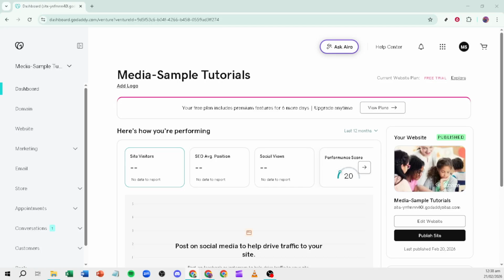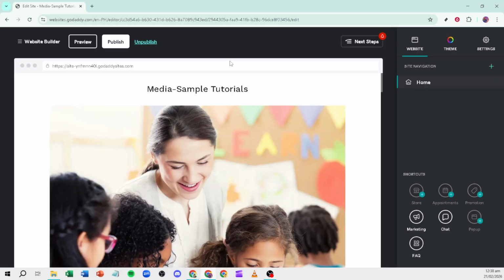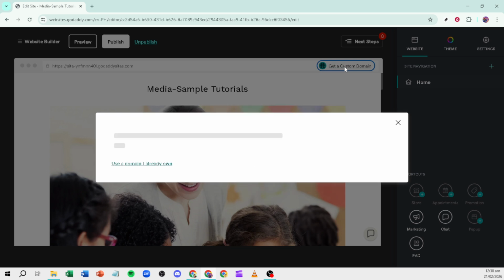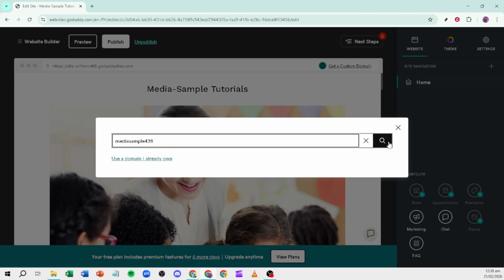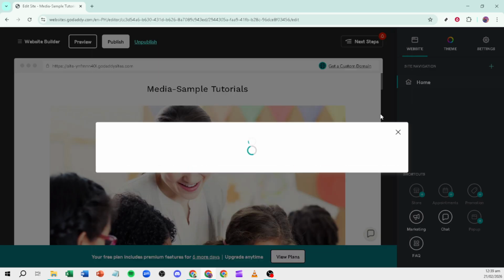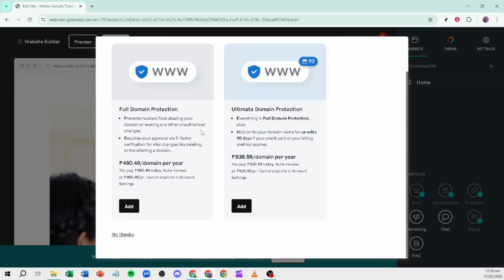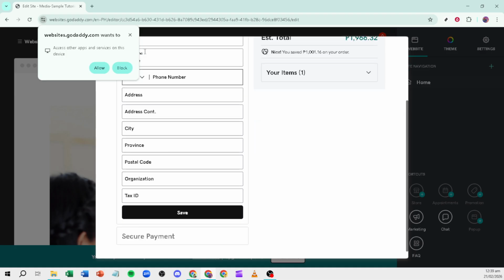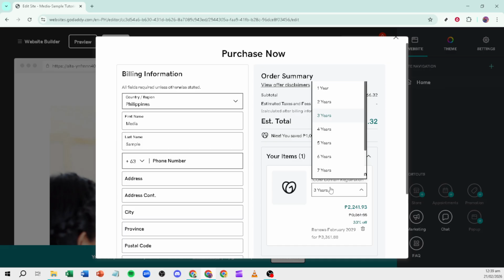How to Buy Domain and Hosting from GoDaddy [2026 Guide]